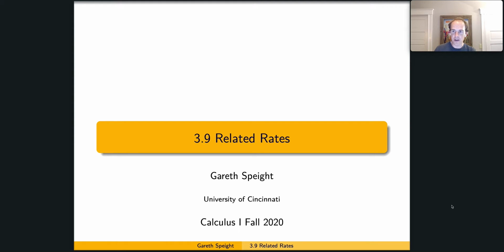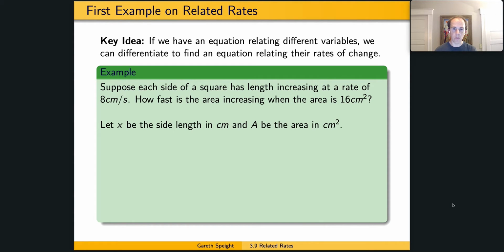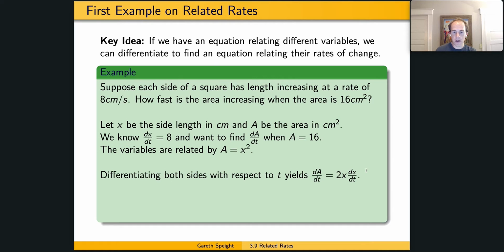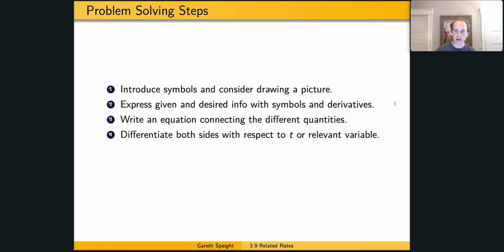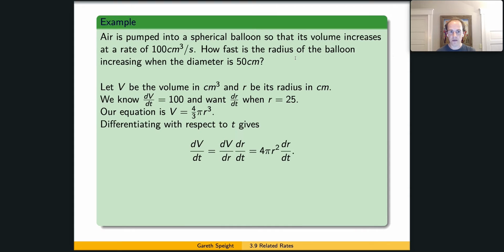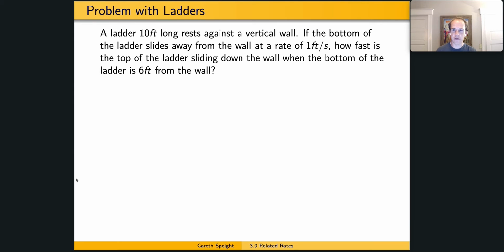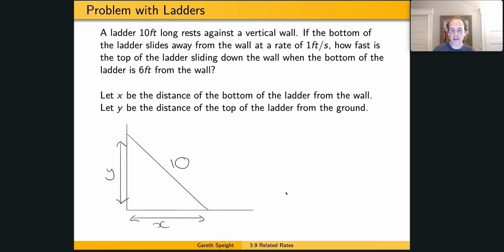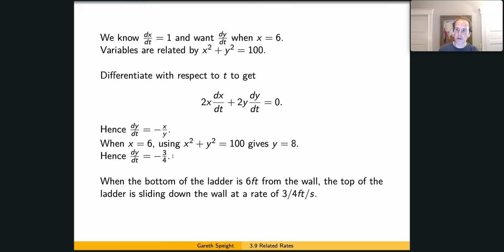3.9 Related Rates